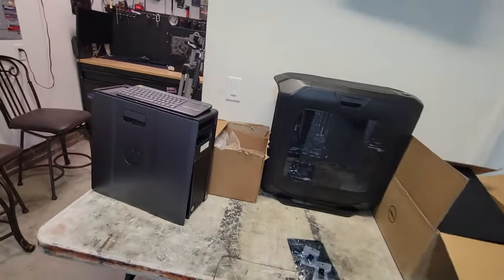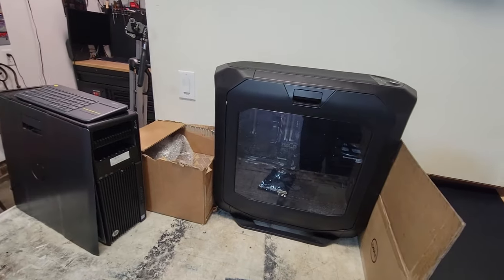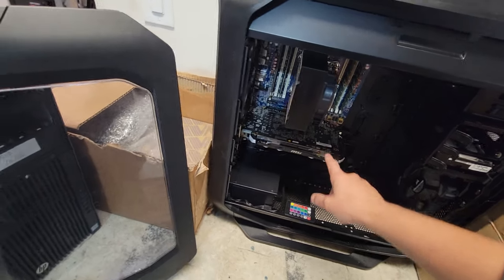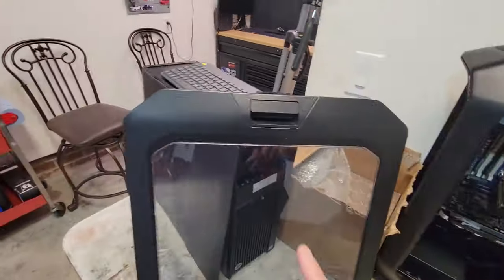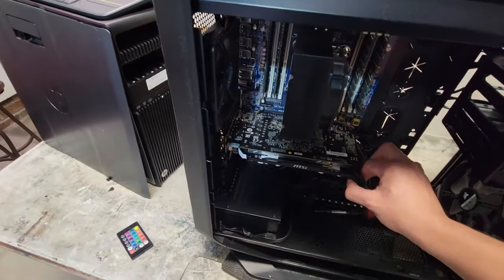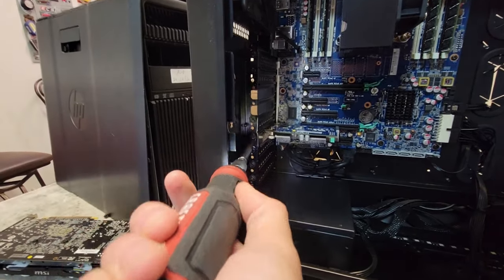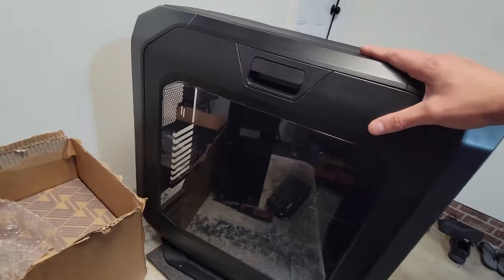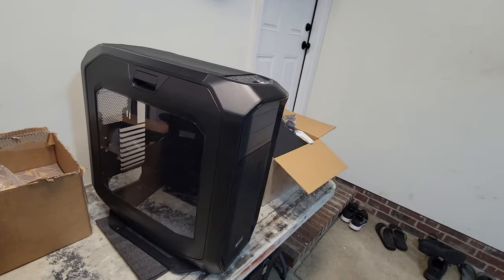Cleaning up for more computers!!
Budget PC builds, rebuilds, PC mods, and reviews, all in my little garage!